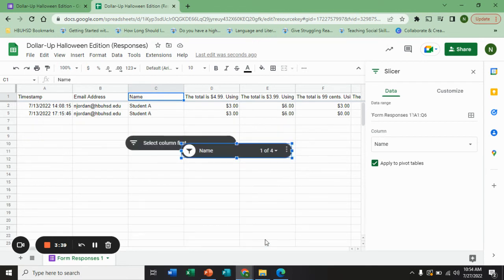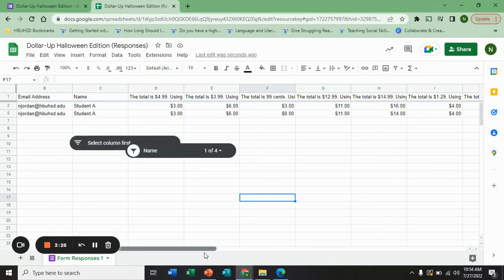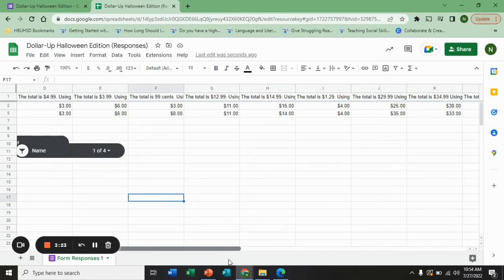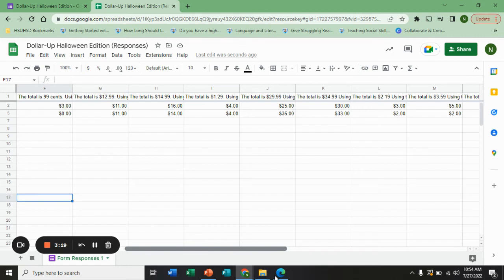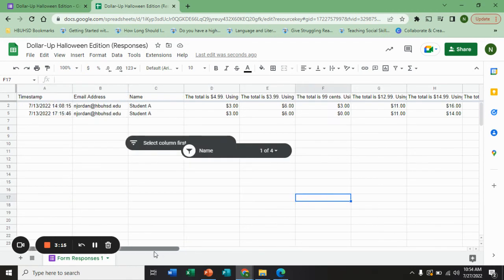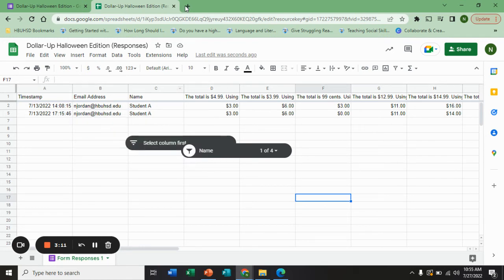Google Forms Tutorial Part 2